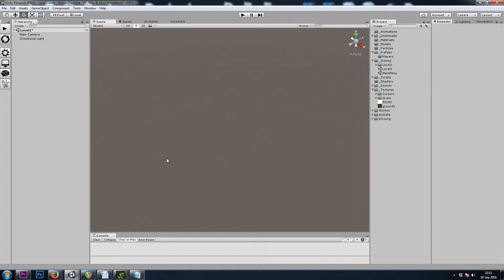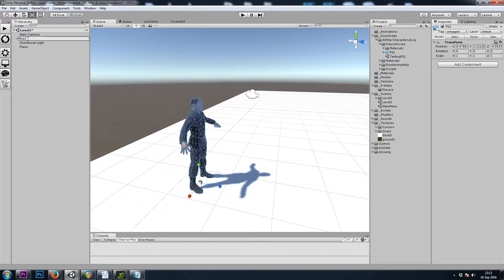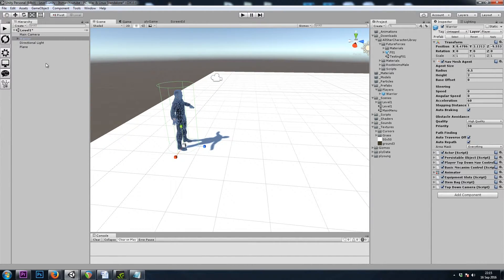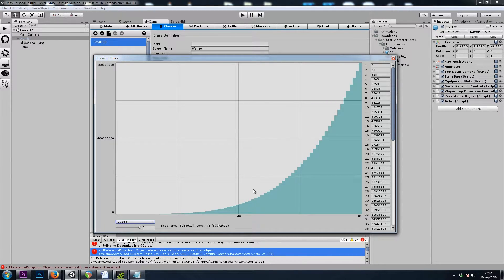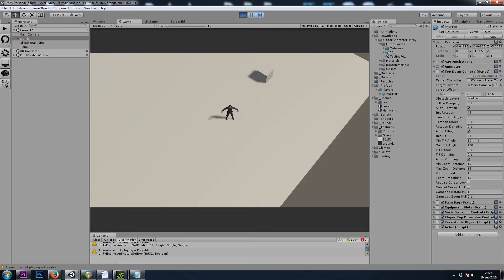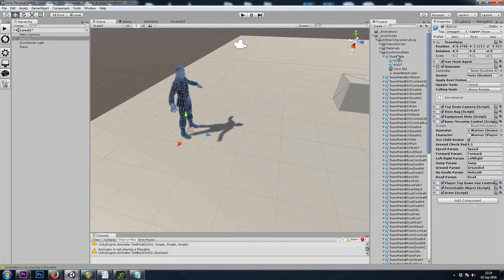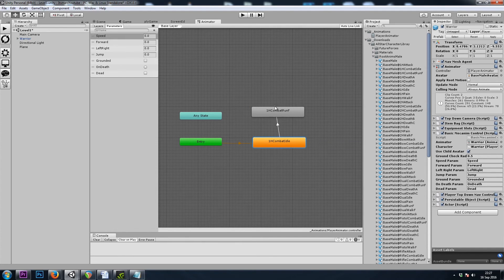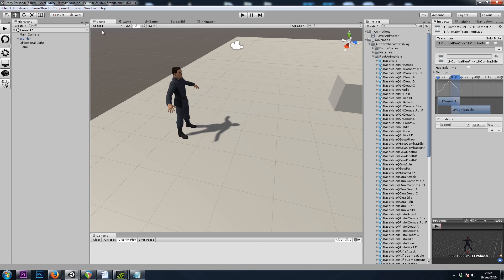unity dungeon crawler 2 - player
Make a Player using a NavMeshAgent and Mecanim.

Questions?